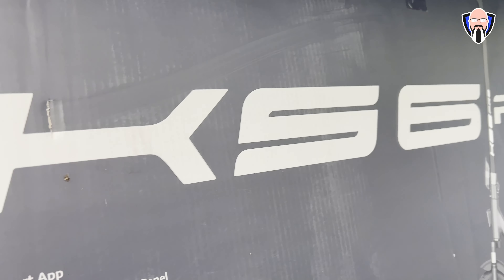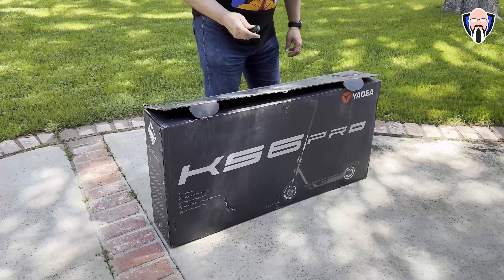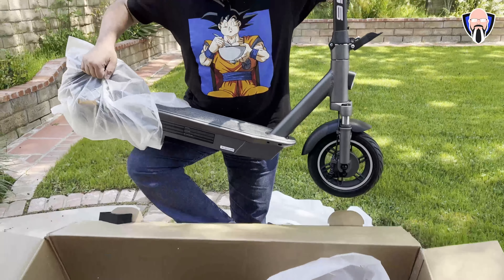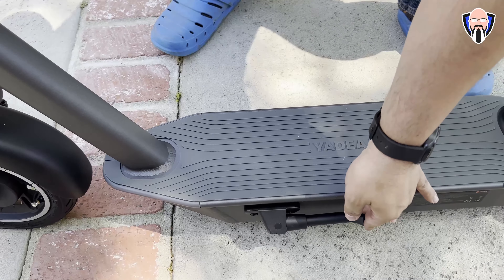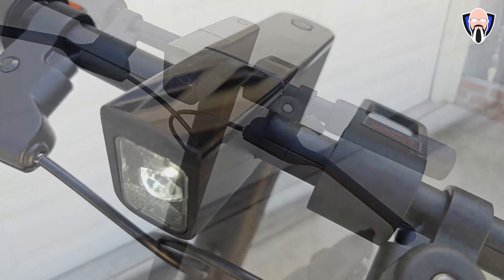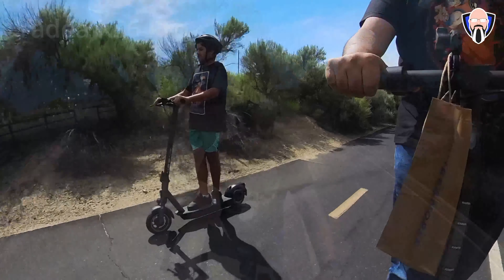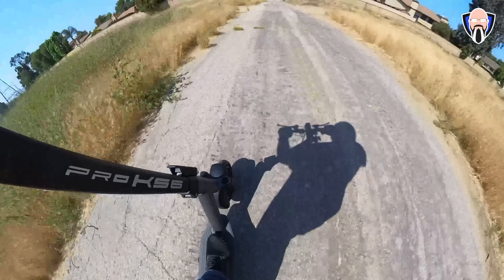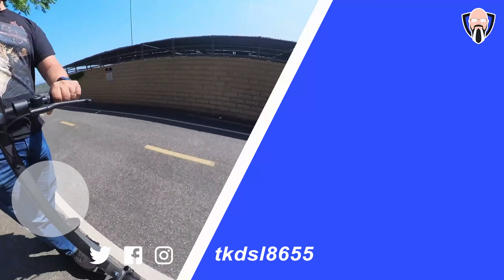I Tested the Yadea KS6 Pro... You'll Never Believe What Happened Next! (🔥15% Off For 72 Hours🔥)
In this video, I test the new Yadea KS6 Pro electric scooter. I was excited to try it out and wasn't disappointed!
I'm a big fan of electric scooters, and I thought the Yadea KS6 Pro was the best one yet. It has excellent battery life, comfortable seating, and smooth acceleration. I loved riding it around the city, and I think you'll love it too!

 3-day 15% off deal: 15KS6PRO

B&H Dealzone:

Amazon Daily Deals: